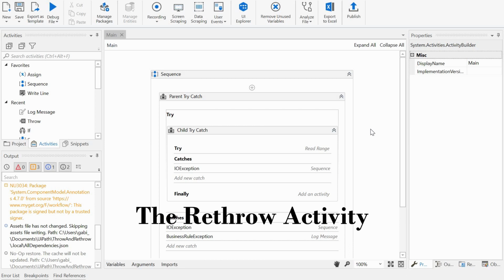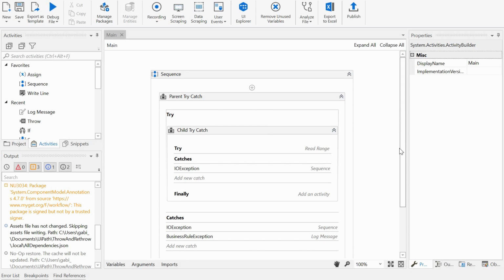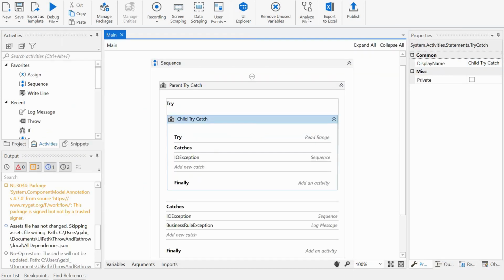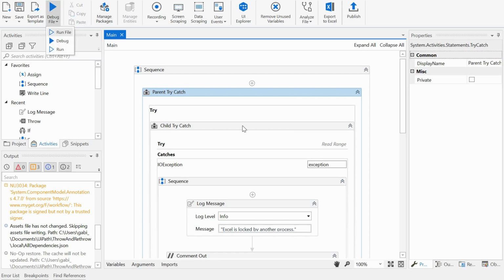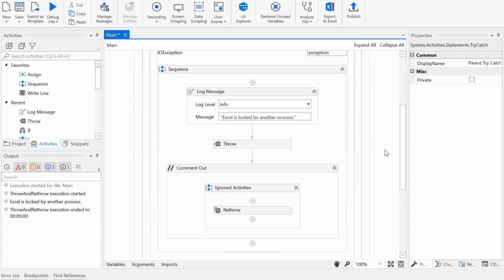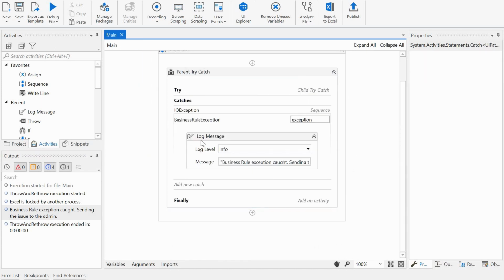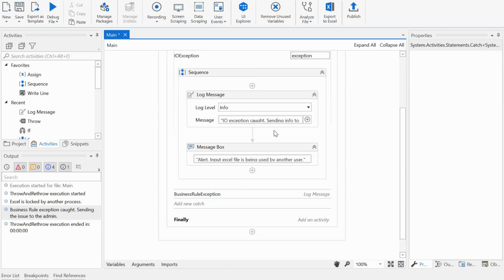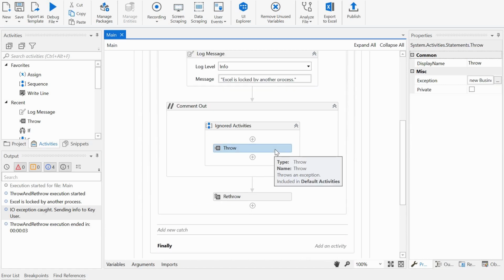When to use the Throw or Rethrow activities in UiPath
This video clarifies the usage of the Throw and Rethrow activities in UiPath, highlights the differences between them, and provides a simple use-case demo for using either of the two activities.

While these activities are probably not used everyday, it comes in handy to know how to use them in your exception handling logic, and they are crucial if you want to design your exception handling in a good, multi-level structure.

00:01 Topic and summary of the video
00:18 UiPath Hacks intro theme
00:42 Exception handling overview
01:25 System Demo of using Throw vs. Rethrow. There are two cascaded Try-Catch blocks.
03:18 The Throw Activity throws a new exception, eg. a business one. A new catch block should be defined for this new exception type.
04:50 The Rethrow Activity throws the SAME exception (don't even have a chance to define a new exception in the properties panel)
06:14 Wrap-up and conclusion